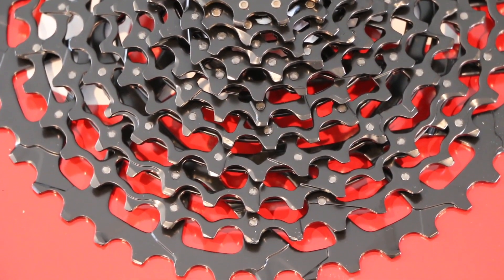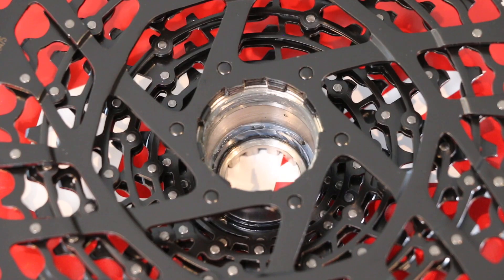Sram XG 1150 10-42T Cassette - Unbox and Impressions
Checking out the SRAM XG 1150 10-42T Cassette. This will be going on my 11 spd Gravel Bike setup. This steel cassette bring great value to this category--check it out!